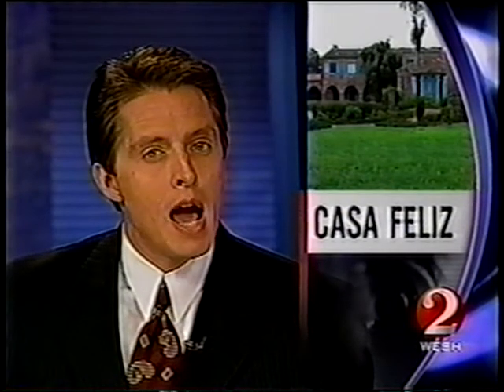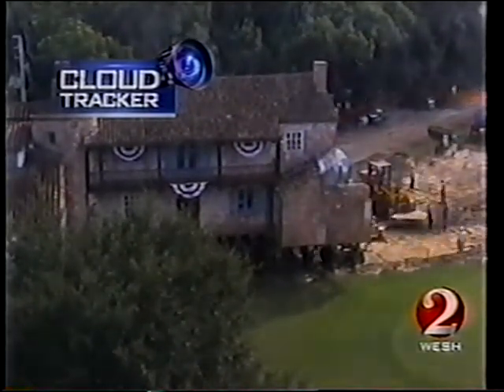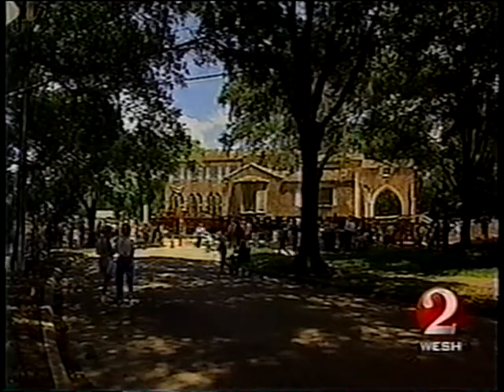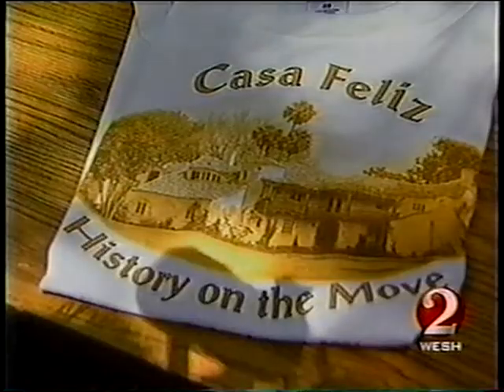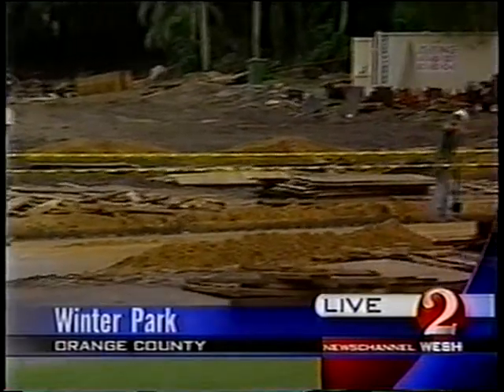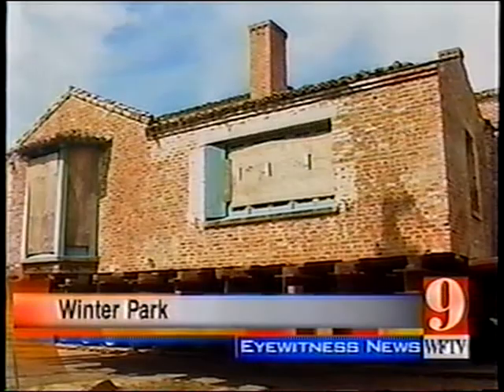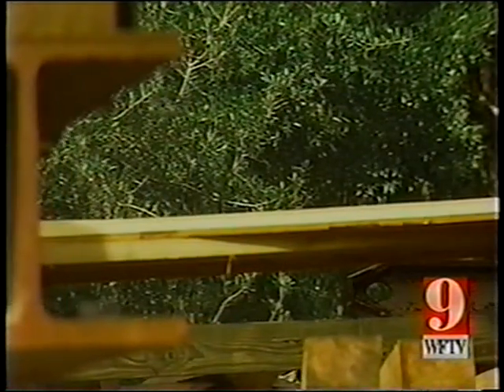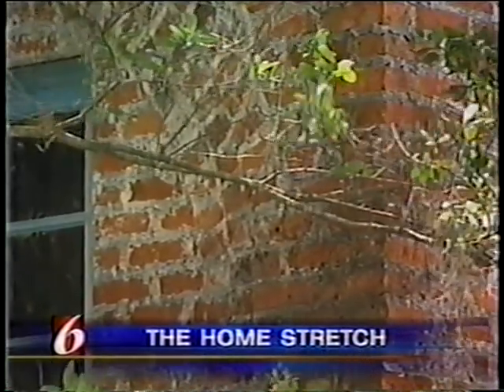History on the Move: TV news coverage of the Casa Feliz move on September 1, 2001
Orlando TV news channels covered the dramatic move of the Casa Feliz from the shore of Lake Osceola to its present location next to the Winter Park golf course.